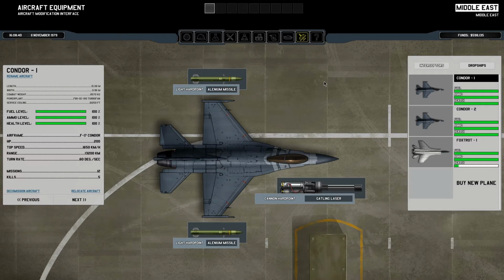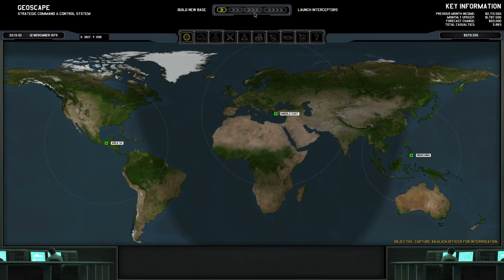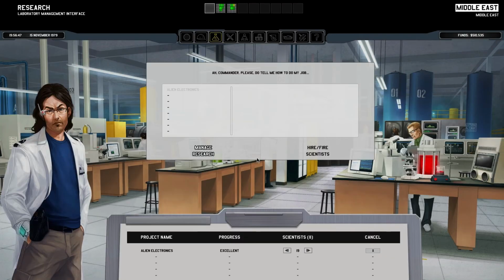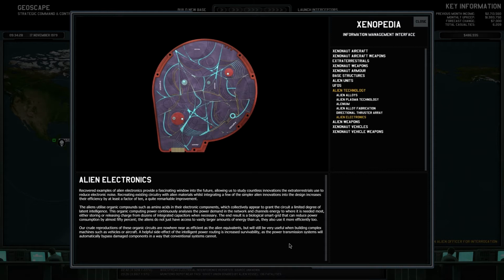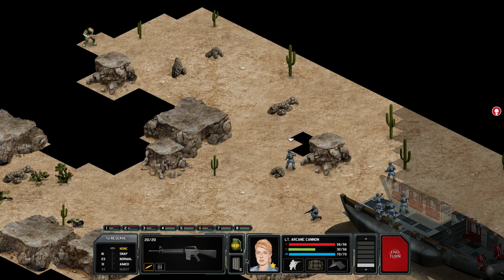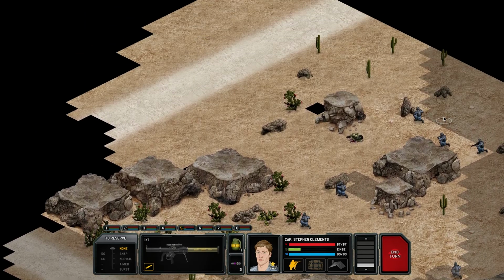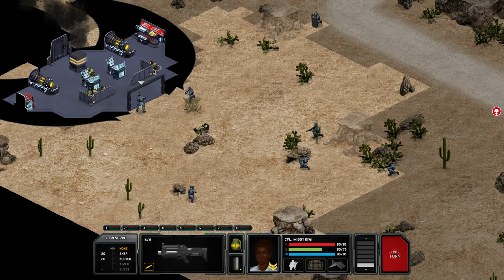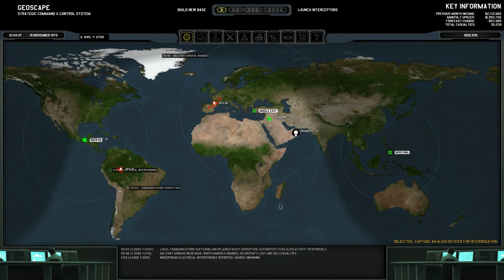Xenonauts -15- Road to Terror!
My first attempt at a playthrough of Xenonauts from Goldhawk Interactive. Commander, we're being invaded!